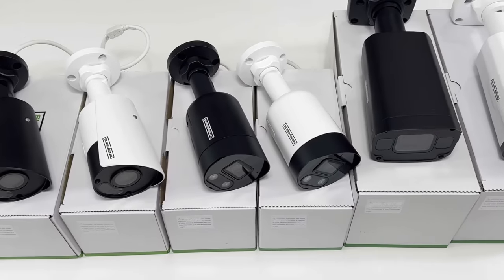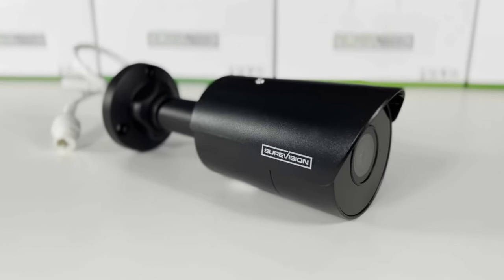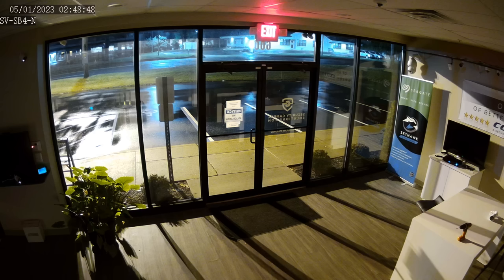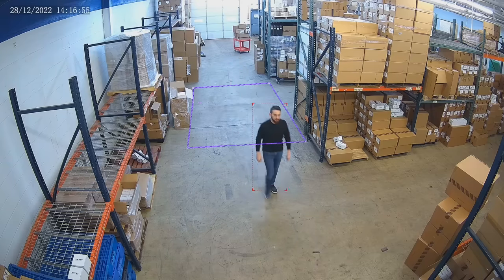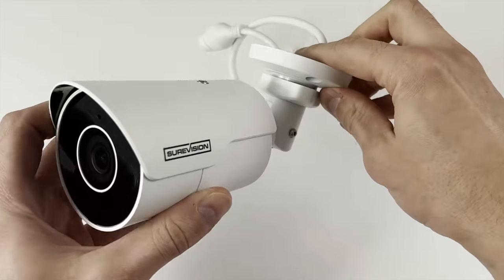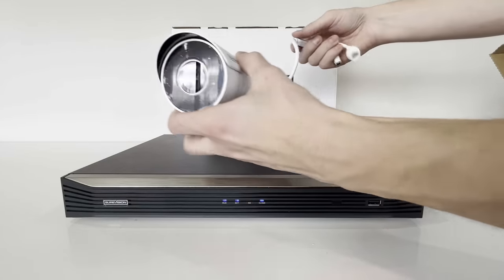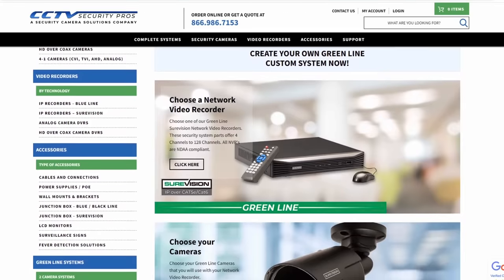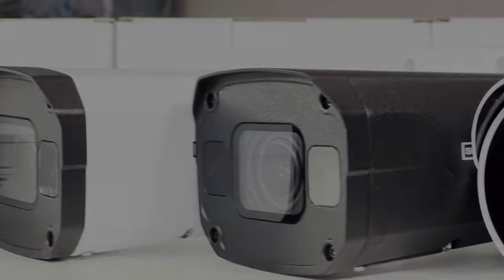Bullet Security Camera | Top 4MP IP Cameras by SureVision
4MP HD Bullet Camera with Powerful 164ft Night Vision

Our new SureVision 4 megapixel infrared bullet style camera has a fixed 110 degree extra wide-angle lens and powerful night vision of up to 164ft.  This well-designed camera is packed with high-end features including a built-in microphone for audio recording.  It also leverages the latest color at night technology to display illuminated images in low light areas.

What makes this camera extra special is an AI feature called Ultra Motion Detection (UMD) that focuses specifically on humans and/or vehicles to produce the most accurate motion alerts – while eliminating any unwanted alerts! These notifications can instantly be sent to your smartphone or tablet so you never miss an important event.

Other advanced features of this cameras include WDR used to combat any glare from intense lighting as well as the latest H.265 high video compression technology for extended video storage time.  Built-in PoE (power over ethernet) makes this camera ideal for simple plug and play setup.  Whether you are using day or night, indoor or outdoor, this top of the line camera will provide you with crystal clear surveillance you can count on.